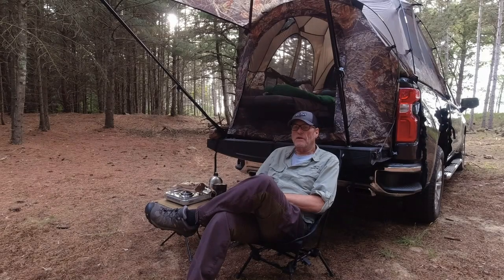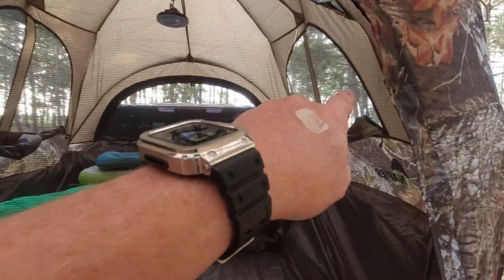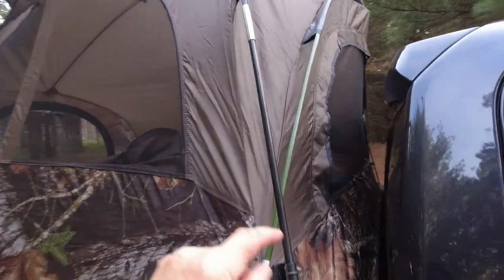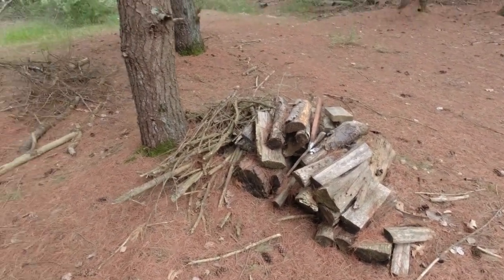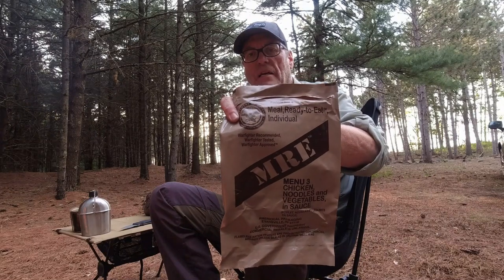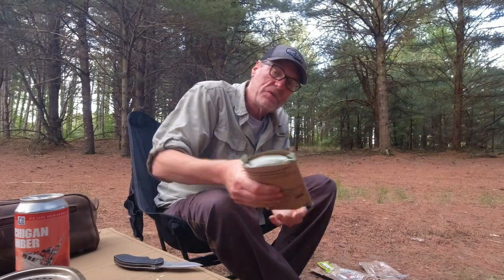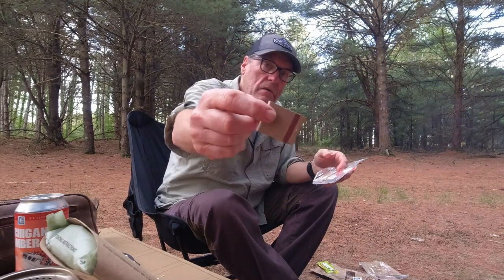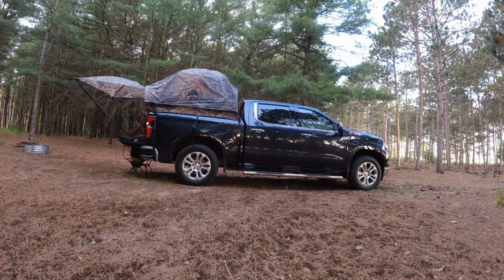It's Suppose To Rain, Will The Napier Truck Bed Tent Leak?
Hello everyone thanks for visiting my channel. It's supposed to rain so I wanted to conduct a quality and waterproof test of the Napier truck bed tent by spending the night in it. The tent was easy to set up and provided ample space for one to two people. Despite the wind picking up in the middle of the night, the tent held up well and remained stable throughout. The interior of the tent was comfortable, and I was able to sleep soundly through the night.

Overall, the Napier truck bed tent appears to be a durable and reliable option for camping out in the back of a truck. Unfortunately, it did not rain, but it still was a great overnighter.

Thank You and we'll see you... in the next video. Happy Camping!

Please be aware that the links on my channel are Amazon affiliate links, and I may earn a small commission from qualifying purchases made through those links AT NO EXTRA COST TO YOU. Please be aware that purchase prices may change do to the time this video was published.

Greg’s Camera Equipment:
DJI Osmo Action Camera
GoPro HERO6 Black
HOVERAir X1 Drone

Greg’s Backpacks:
Osprey Talon 44
Osprey Talon 22
Osprey Katari Hydration
MT Military Alice Pack

Greg’s Sleeping System
Sleeping Bags
Big Agnes Camp Robber Down Blanket (650 Down Tech)
Big Agnus Anvil Horn sleeping bag
Big Agnes Diamond Park (600 DownTek) Sleeping Bag

Sleeping Quilts
Paria Outdoor Products quilt
Onewind Od Green 35f-50f

Sleeping Pads
Therm-a-Rest NeoAir XLite air mattress
Therm-a-Rest NeoAir Topo air mattress
Therm-a-Rest Trail Light air mattress

Sleeping Pillows
NEMO Fillo inflatable pillow
Sea to Summit Aeros Down inflatable pillow
Klymit Luxe inflatable pillow

Sleeping Bag Liners
Sea to Summit Reactor Extreme bag liner

Sleeping Cots
OneTigris Lightweight Camping Cot with Leg Extenders
Coleman Airbed Folding Cot

Greg’s Clothing:
Coats and Jackets
RevolutionRace Silence Proshell Jacket 2.0
RevolutionRace Fusion Fleece
True-Spec 24-7 Grid XL fleece hoodie
Columbia Men's Labyrinth Loop hooded down coat

Hiking Pants
Fjallraven - Men's Vidda Pro Trousers
Columbia Silver Ridge Convertible Pant
Tru-Spec Xpedition
RevolutionRace GP Pro Zip Off
Pants RevolutionRace Nordwand Pro Pants

Hiking socks
Darn Tough

Hiking Shoes and Boots
Altra Lone Peak trail runners
ALTRA Lone Peak 4 Mid RSM Waterproof Trail Runners